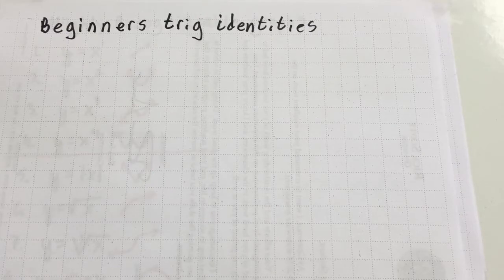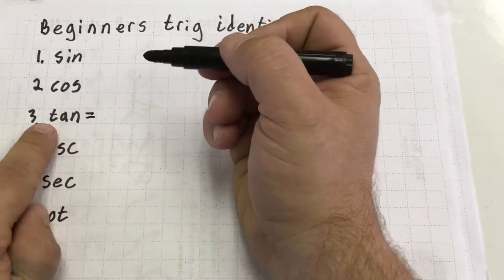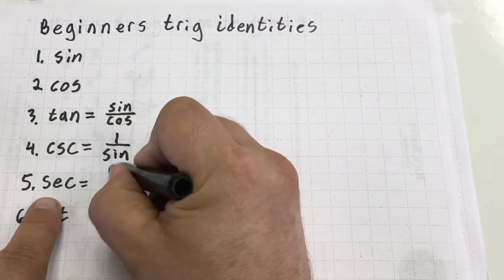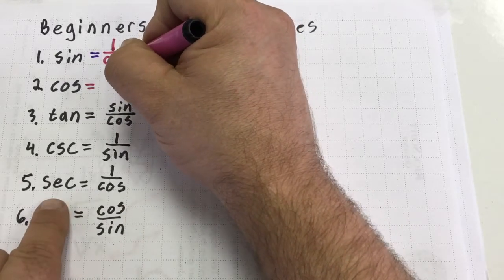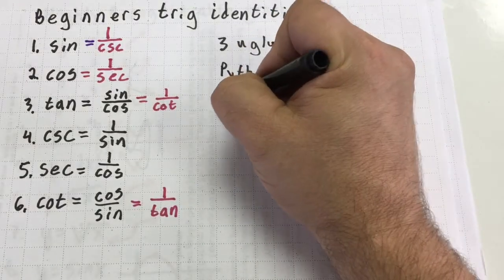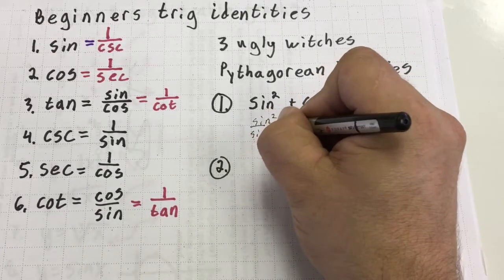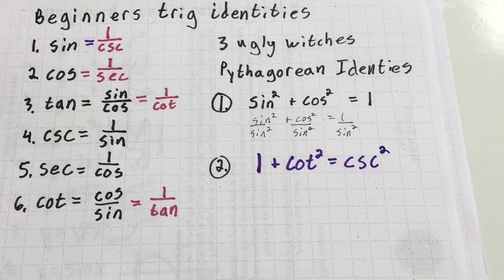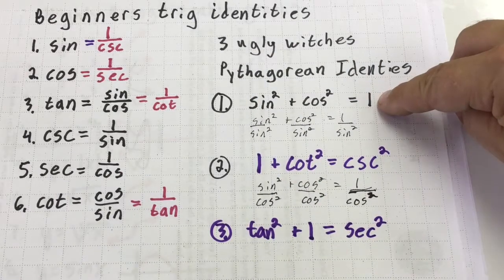Beginners trig identities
Trig identities, Pythagorean identities, verifying trig identities